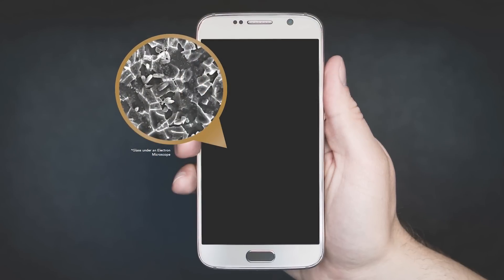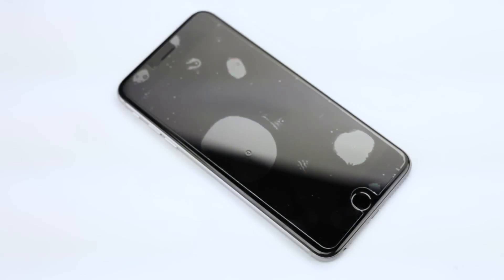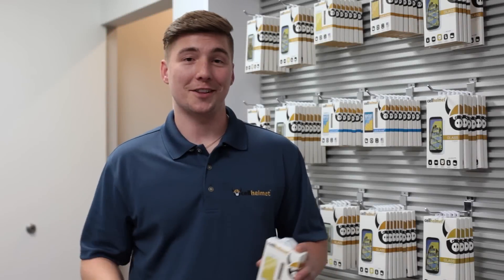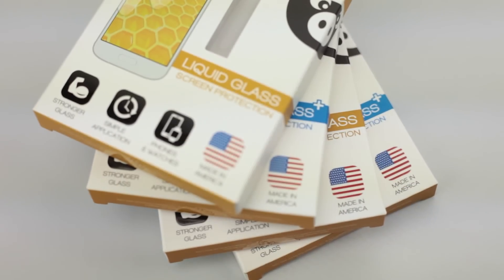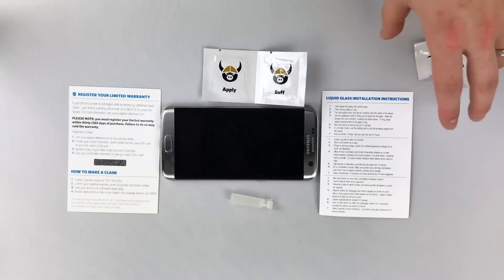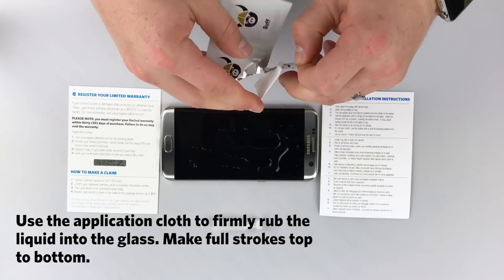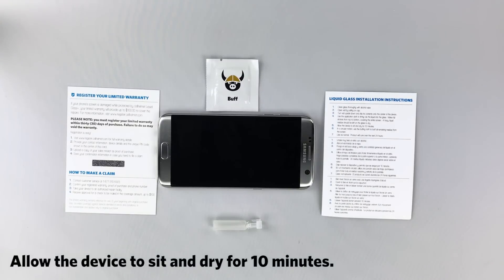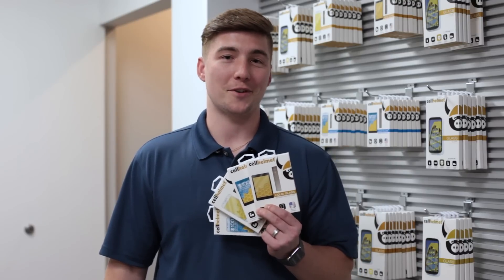The Science, Advantages and Application of cellhelmet Liquid Glass Screen Protection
Application of Liquid Glass Starts at 01:50